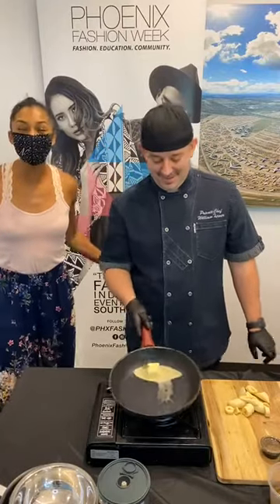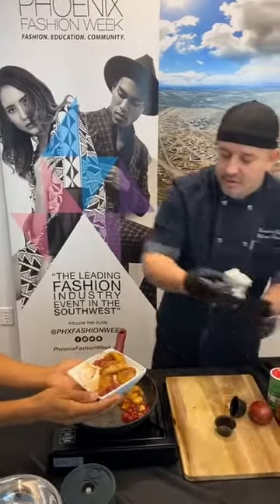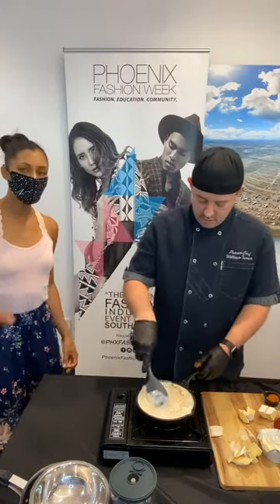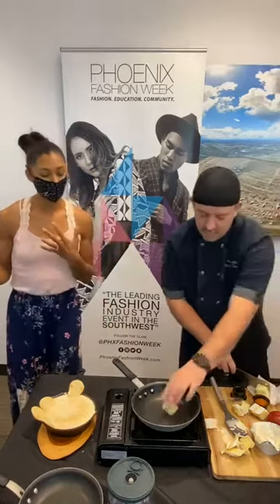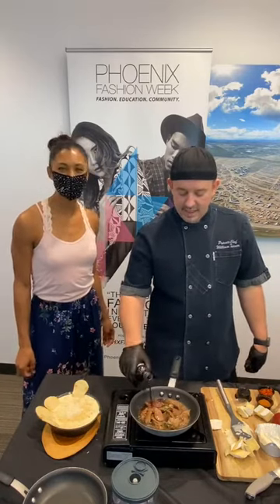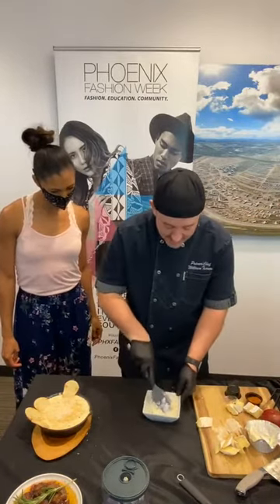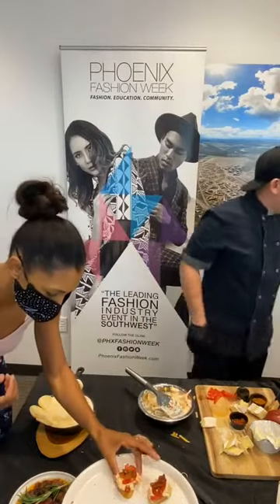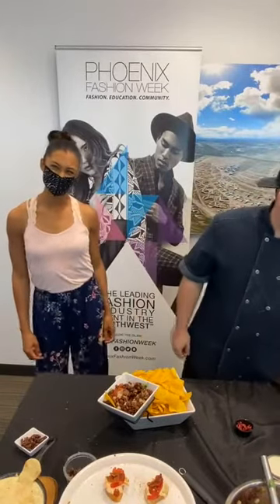FASHION MEETS FOOD WITH @CHEFWILLTURNER - Top Celebrity Chef, WILL TURNER - Phoenix Fashion Week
FASHION MEETS FOOD WITH @CHEFWILLTURNER- Top Celebrity Chef, WILL TURNER, streaming at 6pm MST. Join a free cooking lesson to help glam up your watch party spread with delicious treats. RECIPES can be found in our BIO LINK to help you get your ingredients ready!

With over 20 years of experience and a passion for people, Chef Will Turner brings his experience in curating the best that Arizona has to offer in fine cuisine. There's no better chef to help you prep for your next fashion forward party with scrumptious eats!

COMMENT TO WIN: Comment on our feed during Happy Hours for a chance to win ONE of our coveted Style Trend Show Packs by @velocitystylebar
@azroyaltysalonllc @thesparklebar valued at over ($250) each!

THEN, MEET Chef Will, (7:00PM MST): Right after Happy Hour and join other fans a on Zoom (Link in our Bio @phxfashionweek)

This Virtual Happy Hour is complimentary on Instagram, YouTube, Facebook, & Twitter @PHXFashionWeek

Presented by @GFashionClubs Powered by @phxfashionweek @sandersonlincoln @adlerpublicrelations @welcometoarizona @xpposemedia